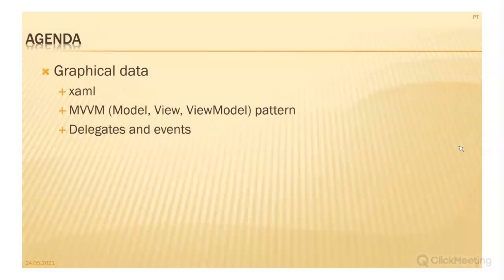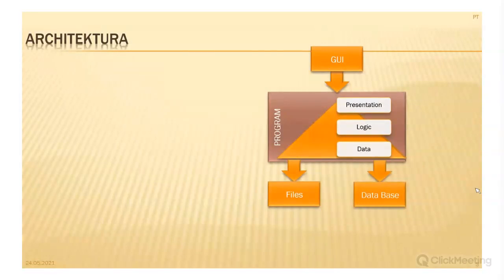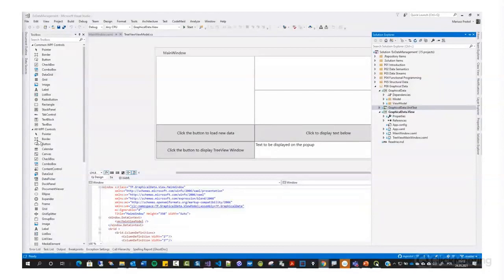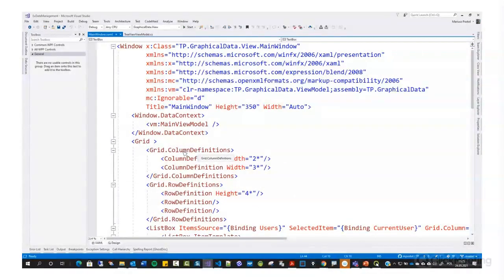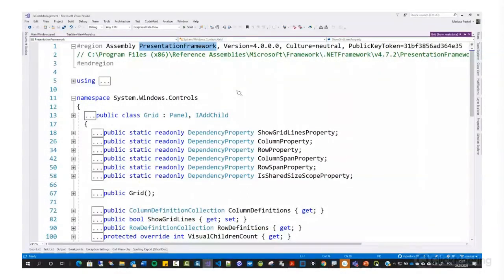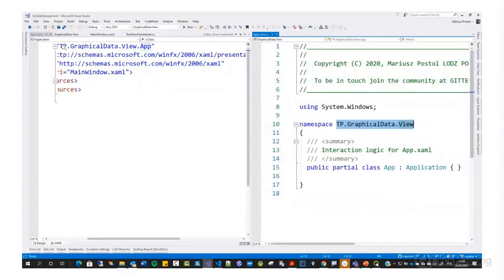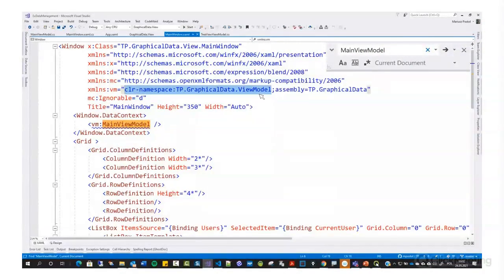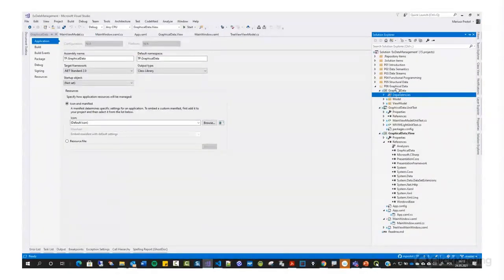Programming Technologies Lecture Lesson 12 Graphical data Part 1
Graphical data, delegates, events; XAML, MVVM (Model, View, ViewModel) pattern